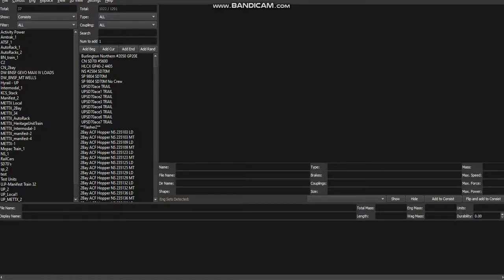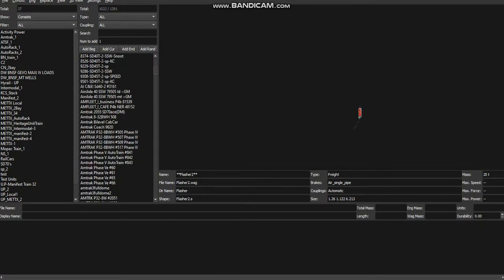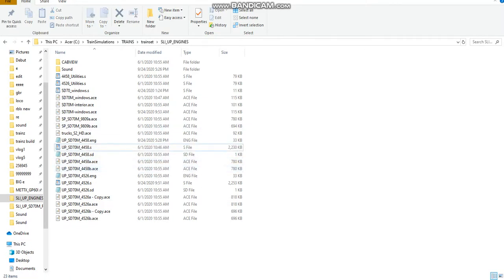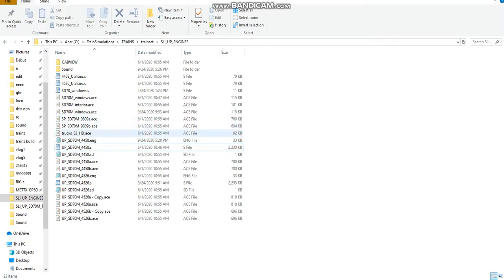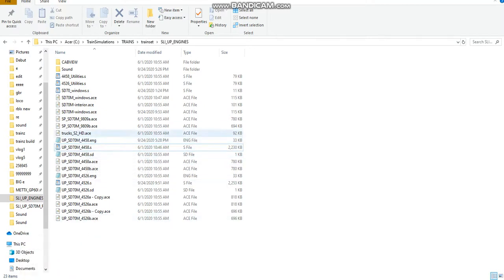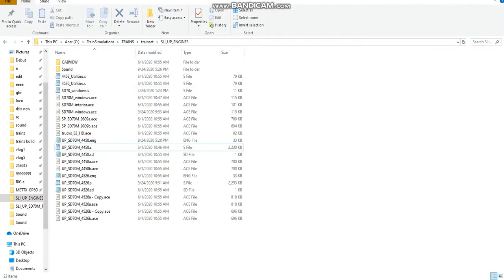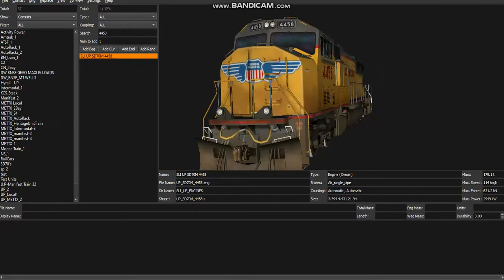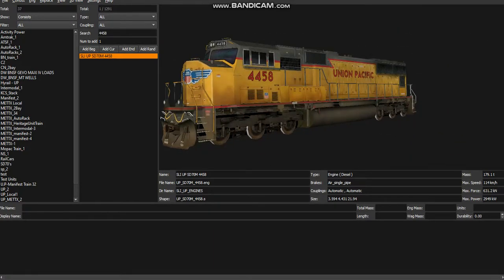How to avoid shape file editing in Open Rails or MSTS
This video i show you how to modify textures to work with other shape files closest to the shape file your useing.